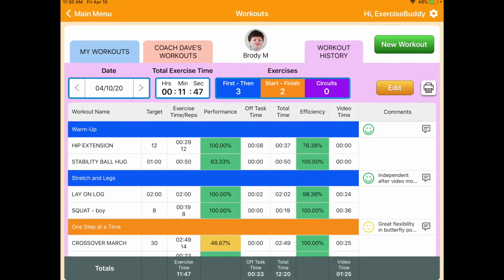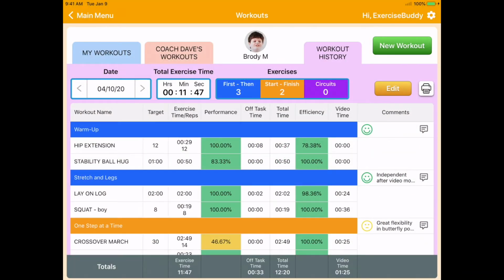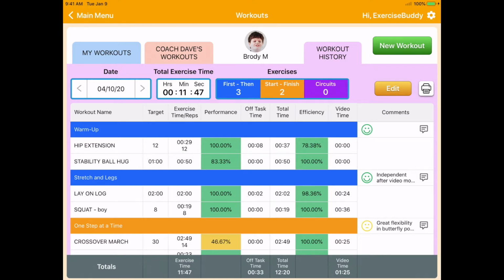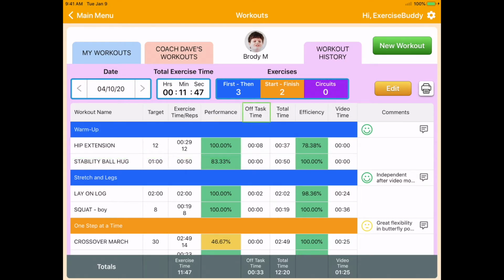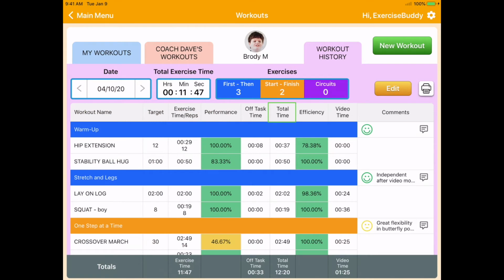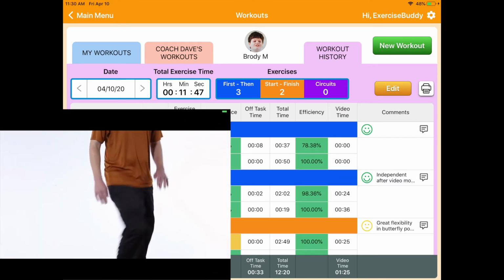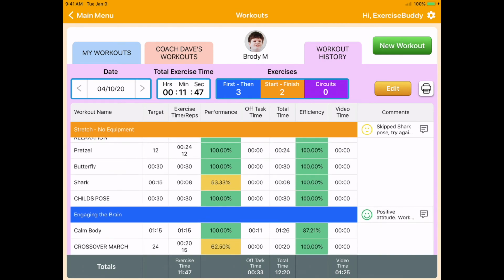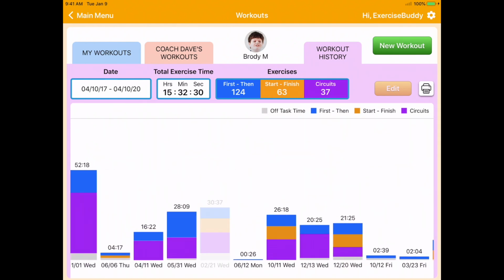Workout History & Data | ExerciseBuddy Pro Tutorial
Collect data and report exercise performance for each workout using the ExerciseBuddy Workout History tool.